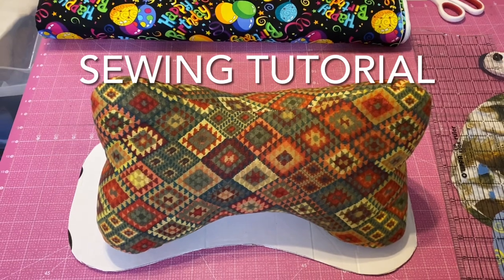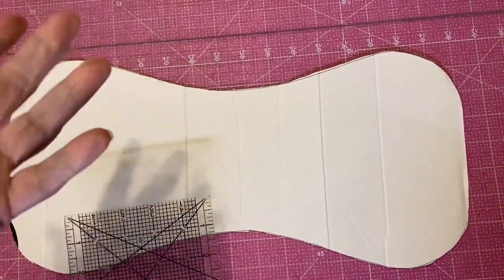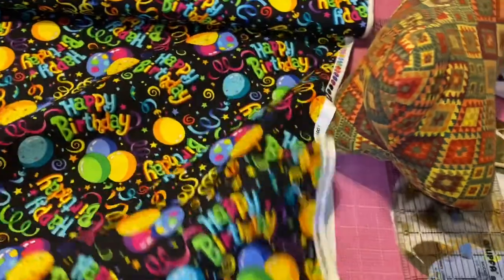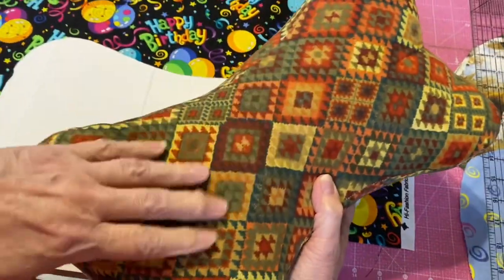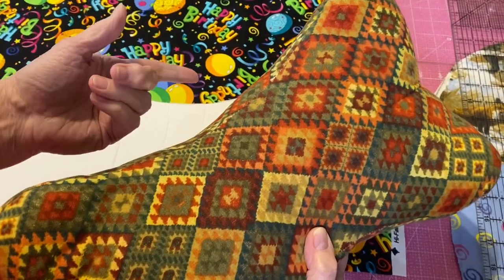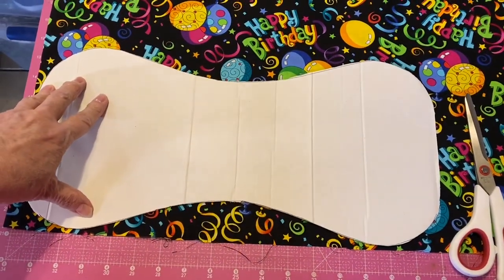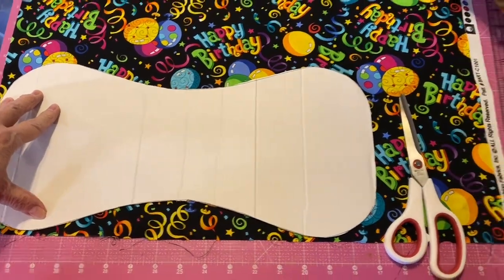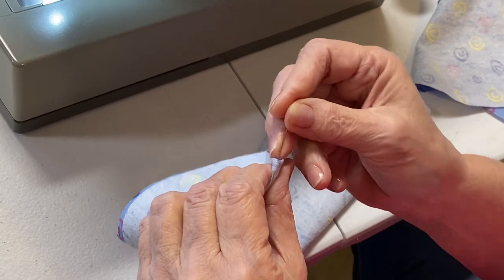Neck Bone Pillow Sewing Tutorial